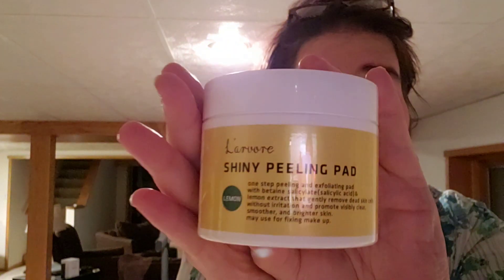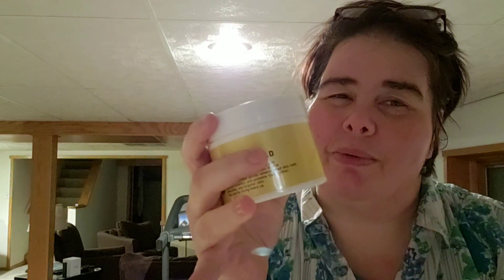My Night Time Skincare Routine